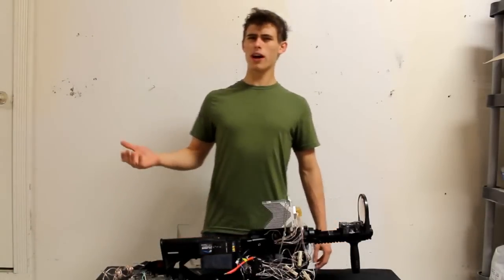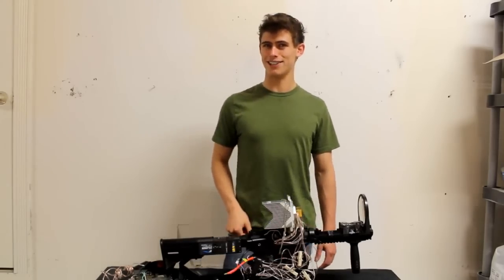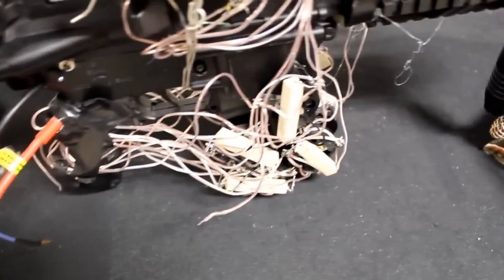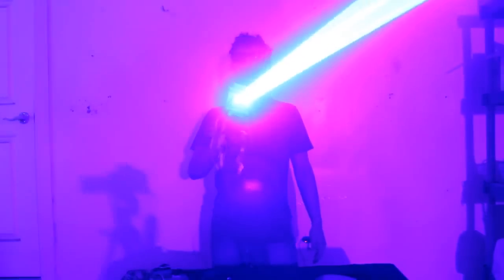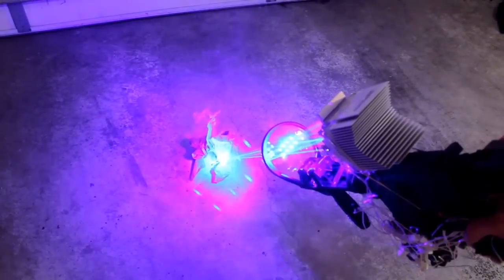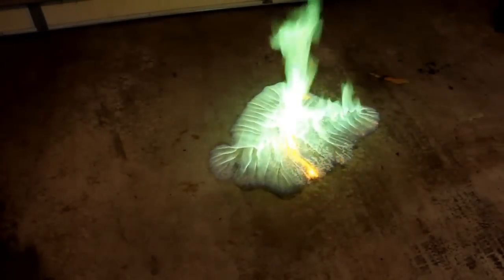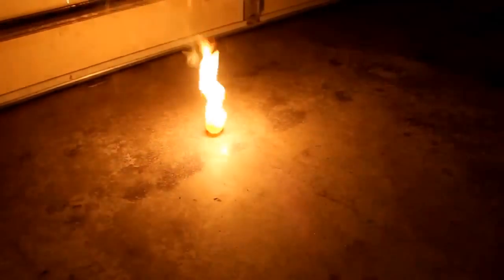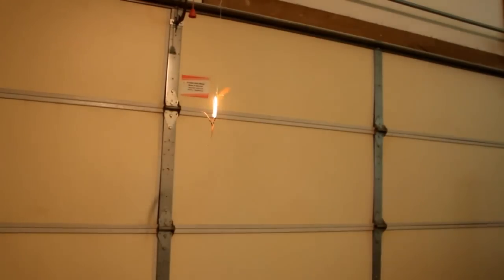Man builds insane 40W laser shotgun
22-year-old laser enthusiast Drake Anthony shows off his latest gadget, a homemade laser shotgun. It's made up of 8 parallel 5W laser beams totaling to 40 watts of power. According to Drake, "The parallel beams are manipulated with lenses, sort of like how a choke modifies the spread of a shotgun blast." The massive diode array is powered by a huge lithium polymer battery pack (capable up dumping 250A) and the laser array is regulated by a whopping 24 LM317 drivers. It's powerful enough to burn through a ping pong ball!